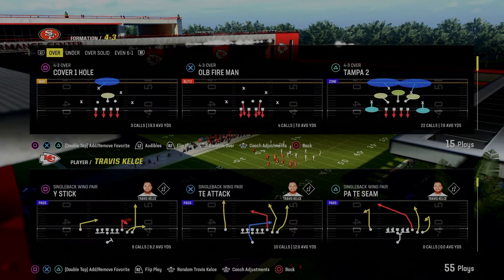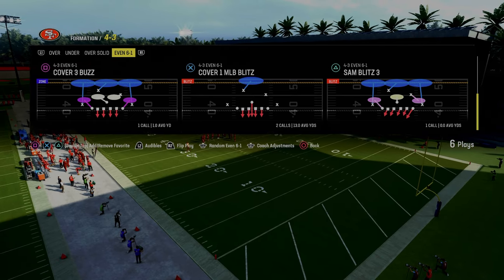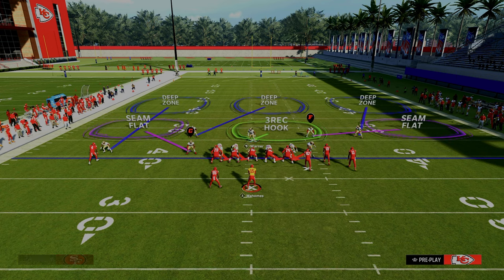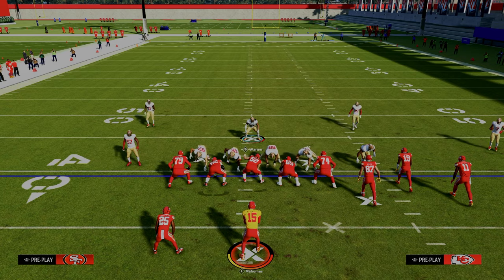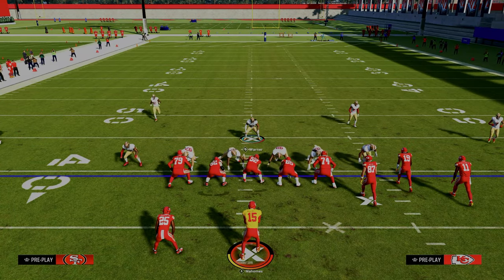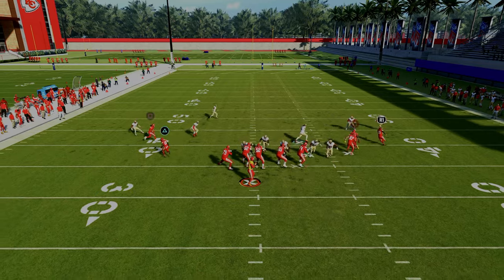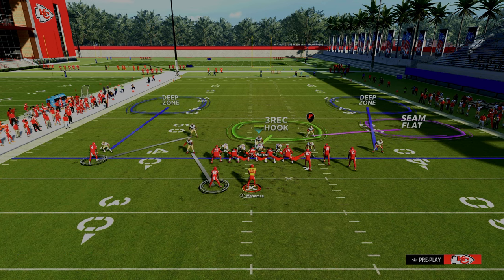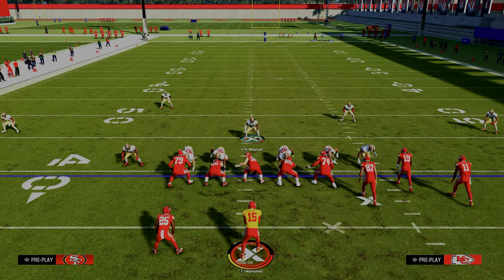The BEST Defense In Madden JUST GOT BETTER (6-1 UPDATE)